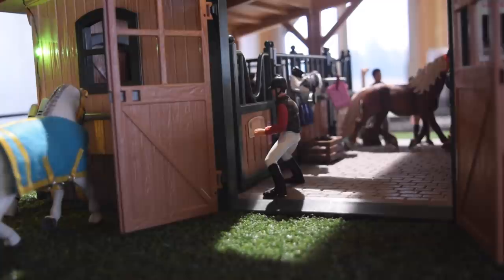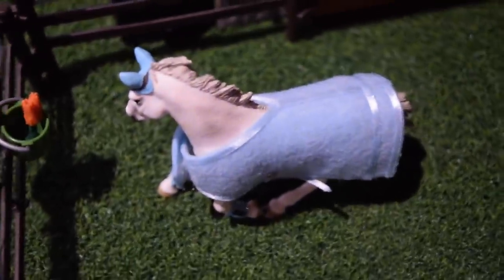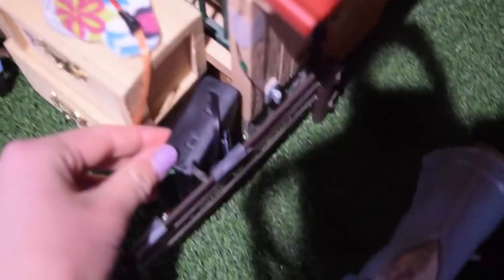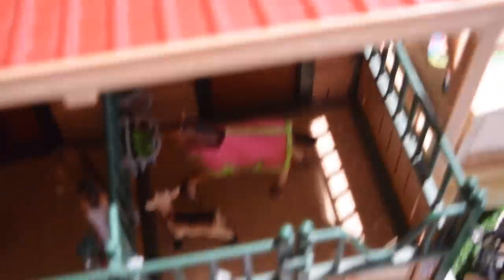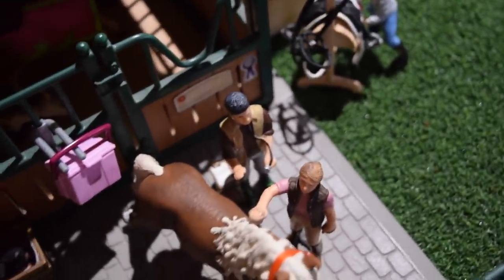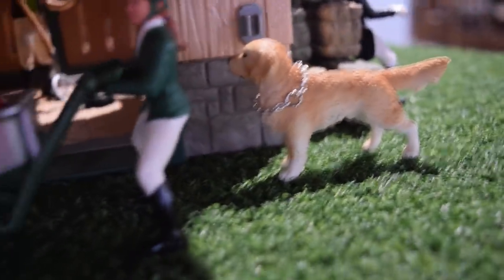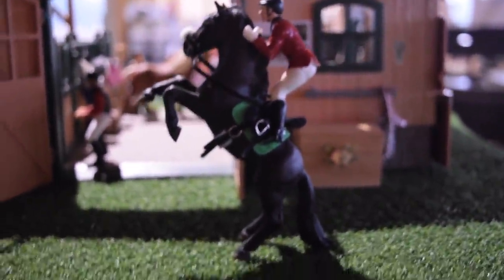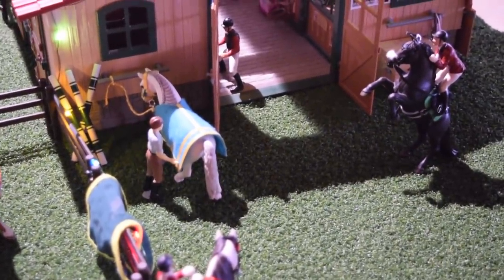Schleich Barn Tour - Fall 2018 ~ Silver Star Stables ~